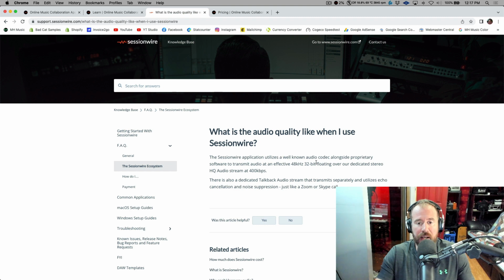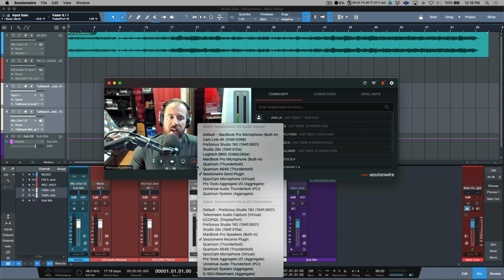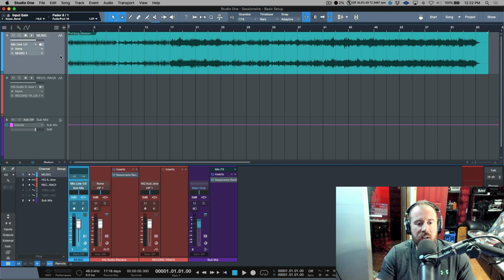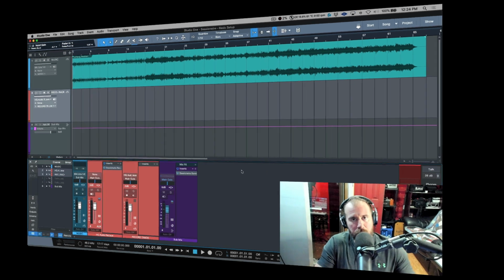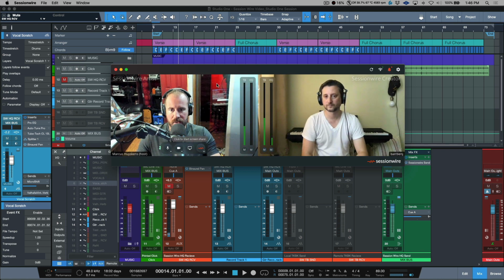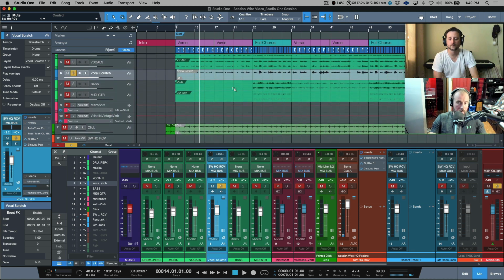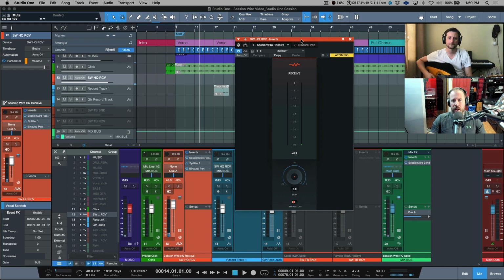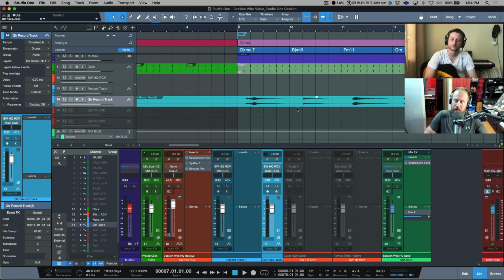Working Remotely with Sessionwire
In this video, I take a look at Sessionwire - One of my new favourite Software tools for working remotely. Sessionwire is an all in one solution that allows remote collaboration with high quality Audio (and Video) for those needing to do so.

0:00 Intro
1:43 Similarities / Differences with other apps
2:42 Setting up Talkback Source/Destination
3:24 Setting up the HQ Streams
3:46 Letting the Standalone app handle talkback
4:01 Talkback Auto-Mute
4:18 Basic DAW Setup/Best Practices
5:14 Using Sessionwire Send Plugin
6:23 Using Sessionwire Receive Plugin
7:47 Session Wire In-use Demonstration
9:31 Quick Recap on Basic Setup
11:02 Demo of Song being used
11:31 Example of Vocal virtual recorded using Sessionwire
13:06 Tracking a Guitar Virtually
16:11 Aligning the Recording
17:38 Transferring Encrypted FIles
18:48 Outro